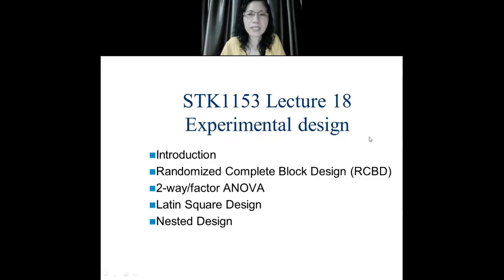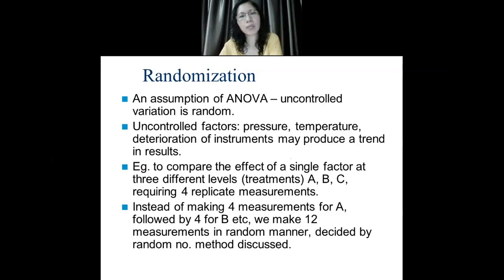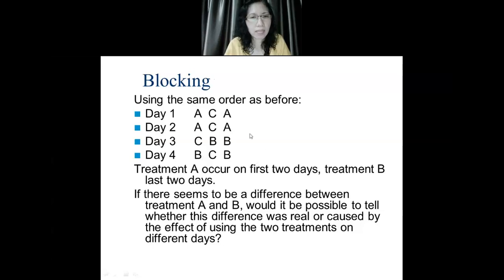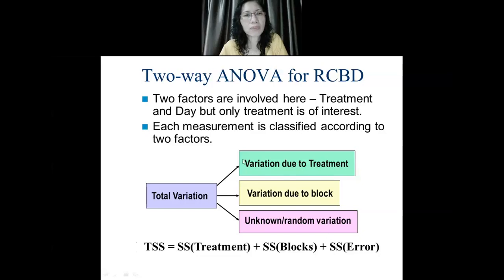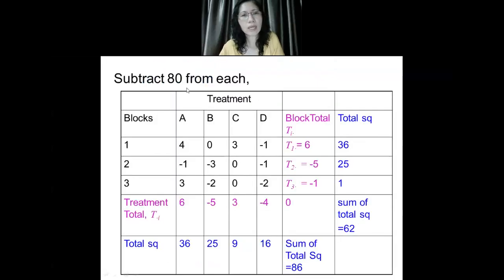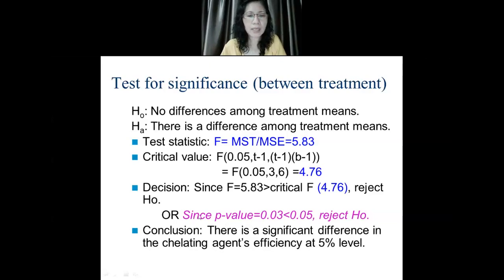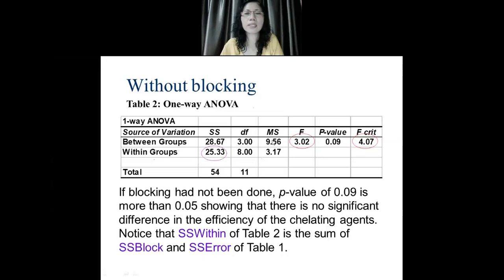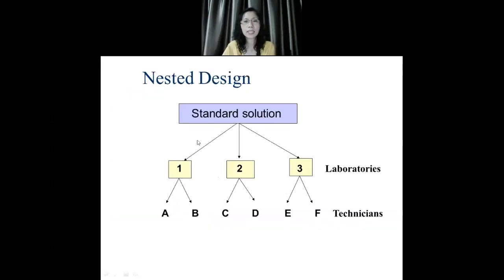Lecture 18 RCBD etc